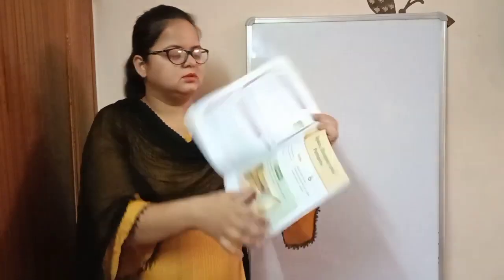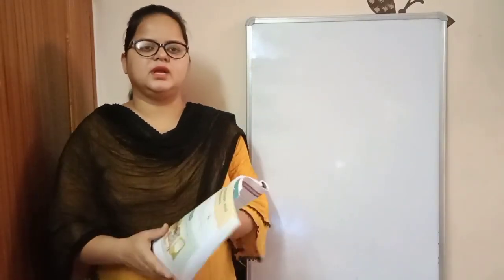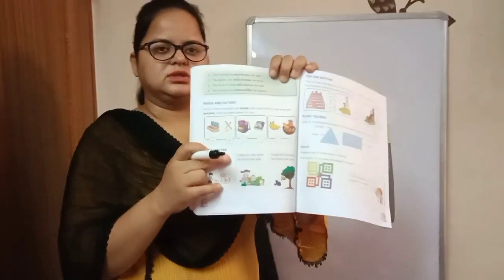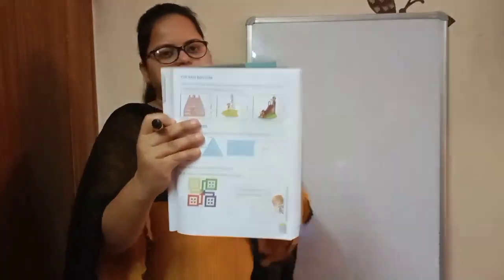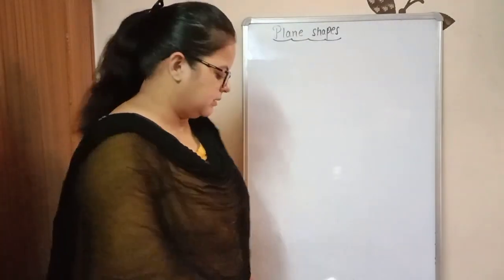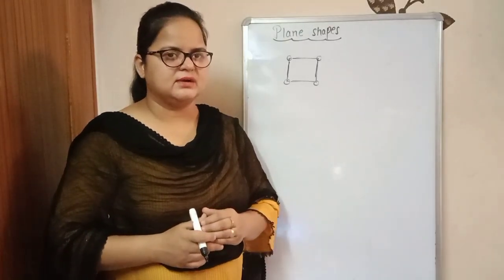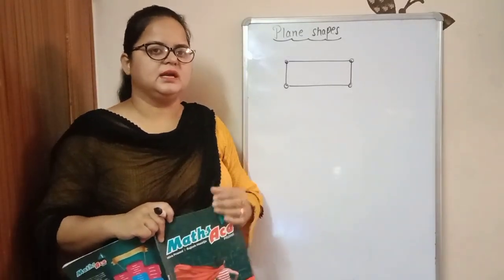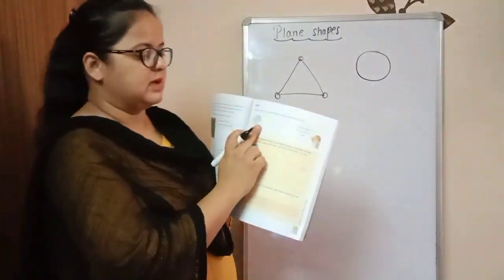Grade 1 Chapter-4